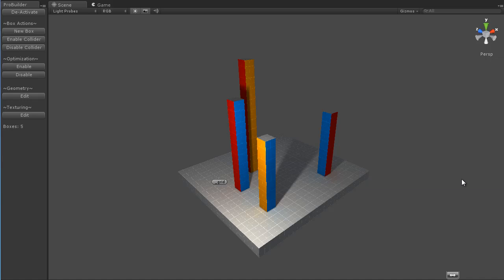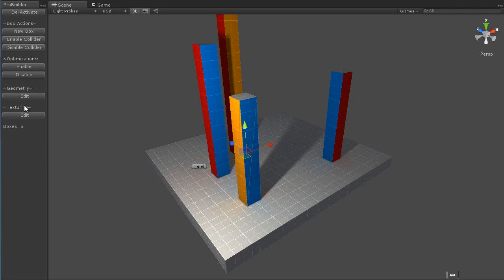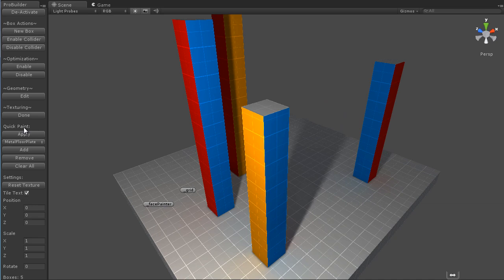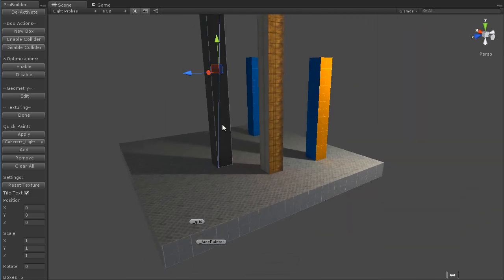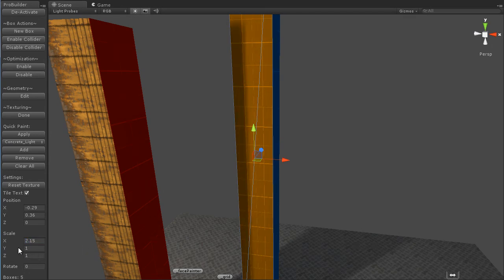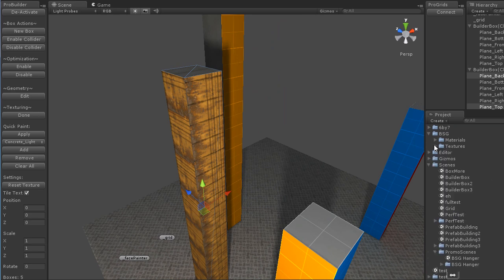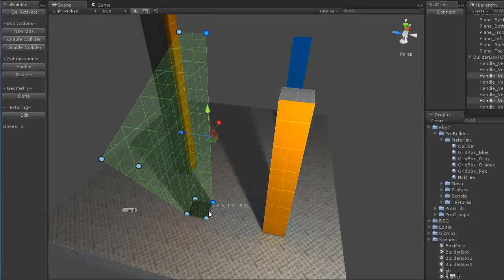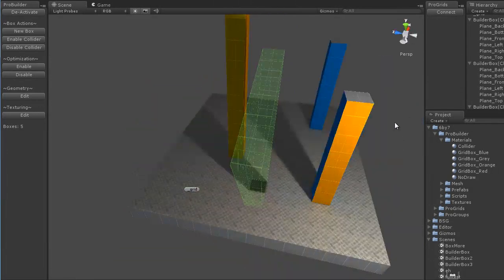ProBuilder Beta Feature Walkthrough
ProBuilder is almost ready to be launched on the Unity Asset Store! Here is a quick overview of all the features currently available in the ProBuilder Beta (as of 5-19-20)

Gearing up and making lots of cool new vids showcasing how awesomely simple and fast ProBuilder is for creating Geometry, moving around textures, and much more, right within Unity 3D.

On Facebook at " thanks for looking!